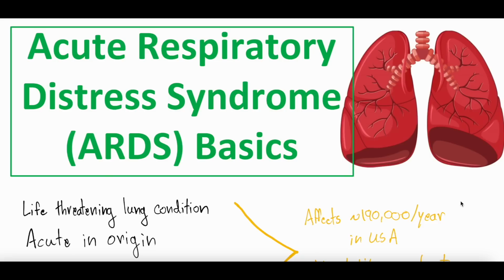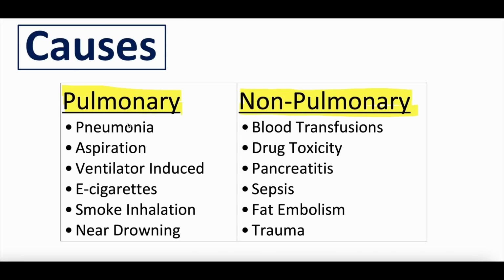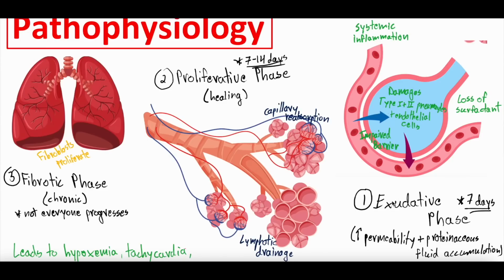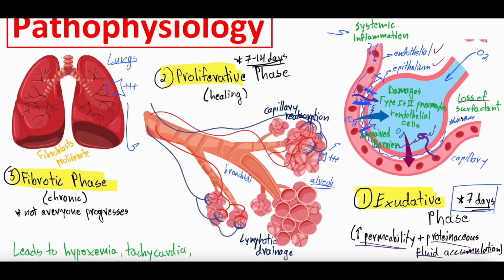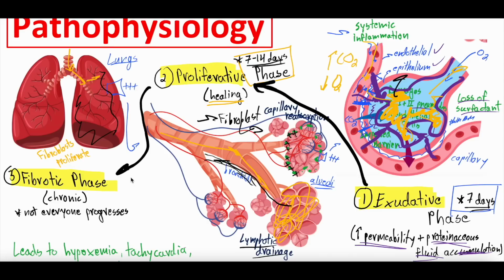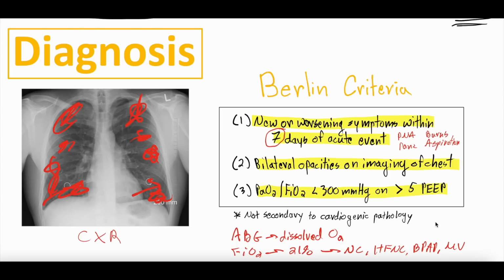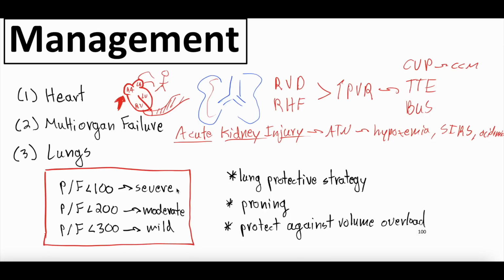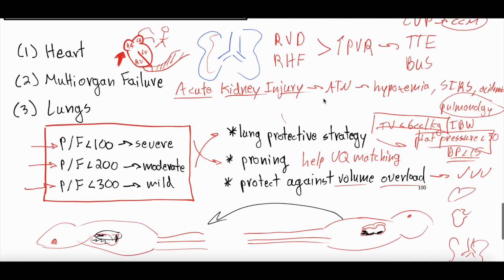Acute Respiratory Distress Syndrome (ARDS) - Basics | Clinical Medicine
In this video, we break down the basics of Acute Respiratory Distress Syndrome (ARDS)—a life-threatening condition that causes severe difficulty breathing. Whether you’re a healthcare professional, a student, or just looking to understand more about this condition, this video covers everything you need to know about ARDS.

0:00 - 3:31 - What is ARDS and who does it affect?
3:32 - 7:10 - Causes of ARDS including pulmonary and non-pulmonary
7:11 - 16:42 - Pathophysiology of ARDS including the three stages (exudative, proliferative, and fibrotic)
16:43 - 20:00 - Diagnosing ARDS including Berlin Criteria, PF ratios, and imaging findings
20:01 - 27:19 - Management of ARDS including cardiac support, multi organ injury, severity by PF ratio, lung protective ventilation, proning, fluids

👉 Now find WhiteBoard Medicine on all main Podcast platforms (Apple, Spotify, Amazon, More)!